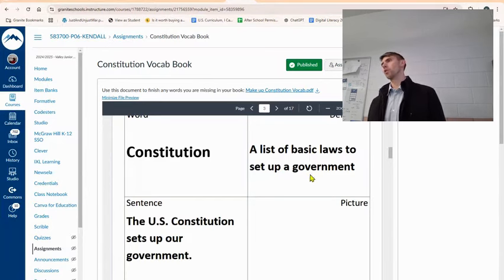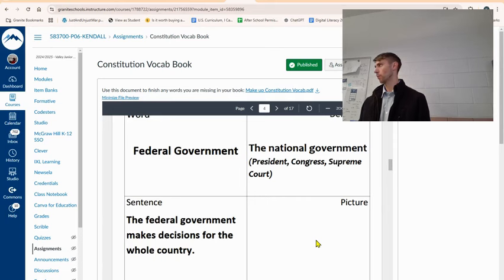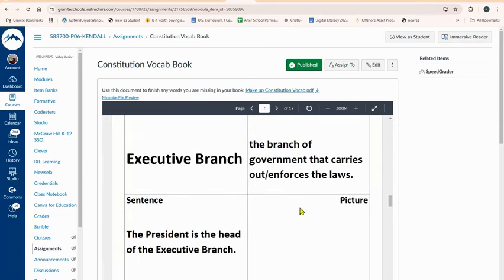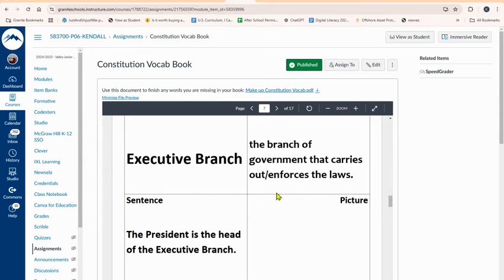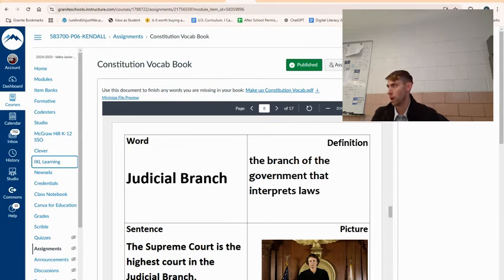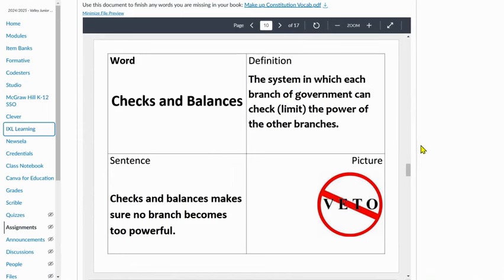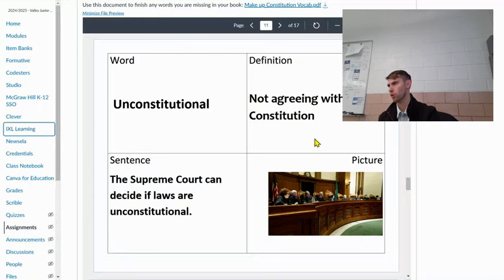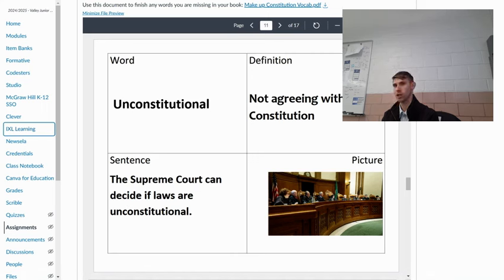Unlocking The Secrets Of The United States Constitution: Key Ideas Revealed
In this video, I’m teaching 8th grade students about the U.S. Constitution. We’ll explore the main ideas in the Constitution and how it helps set up the government. I’ll explain what the Constitution is and why it’s so important for our country.

You’ll also learn the difference between the federal government and state governments. The federal government is in charge of the whole country, while state governments focus on their individual states. I’ll go over what a republic is and how citizens elect representatives to make decisions on their behalf.

Finally, I’ll explain how the three branches of government work together. These are the executive branch (the president), the legislative branch (Congress), and the judicial branch (the courts). I’ll also cover key concepts like checks and balances and what happens when a law goes against the Constitution.

🍁 𝑨𝒃𝒐𝒖𝒕 𝑹𝒂𝒕𝒊𝒐𝒏𝒂𝒍 𝑷𝒐𝒍𝒊𝒕𝒊𝒄𝒔 🍁
Want to be a more informed citizen? Dive deep into politics, history, psychology, and current events on this channel. Here, we break down complex topics like Medicare For All, Universal Basic Income, and the ideas of Noam Chomsky and Yuval Noah Harari. We also analyze the actions of  politicians like Bernie Sanders, Andrew Yang, and Donald Trump, and social movements like Black Lives Matter.

🧷  Challenging Sam Harris | Student Protests, Social Media & Anti-Semitism
➟     • Challenging Sam Harris | Student Prot...
🧷  Election of 1860/ Parts from Crash Course History / Parts from Mr. Beat
➟    • The Election That Sparked the Civil W...
🧷 History of Farming: Part from Mankind Story of All of Us Birth of Farming / History Channel
➟     • Farming and Civilization: How Agricul...